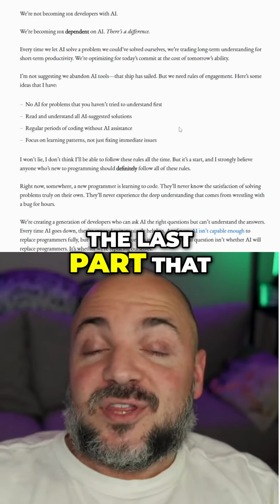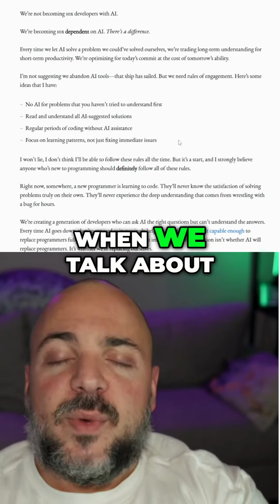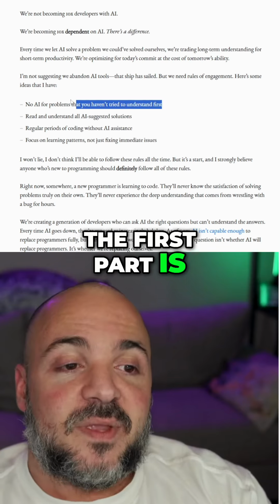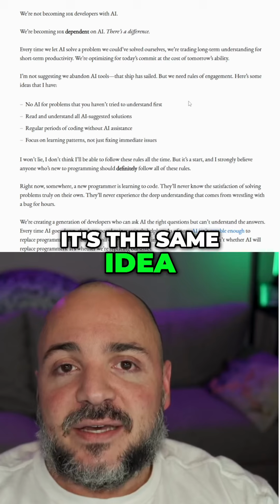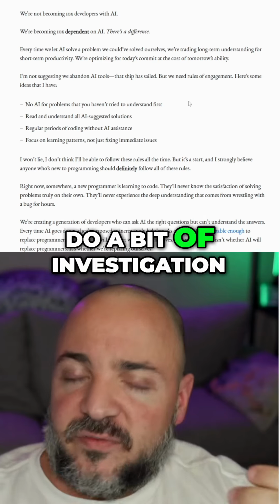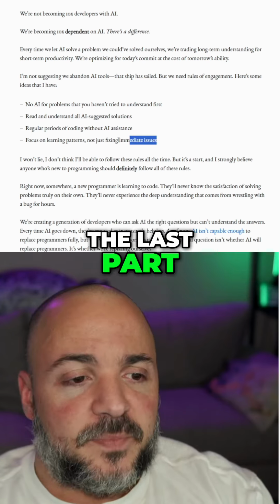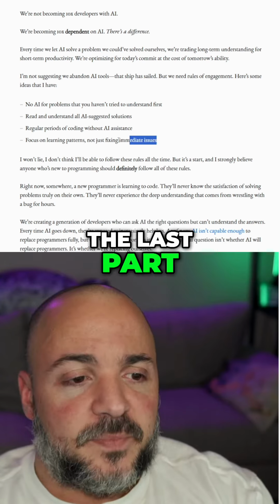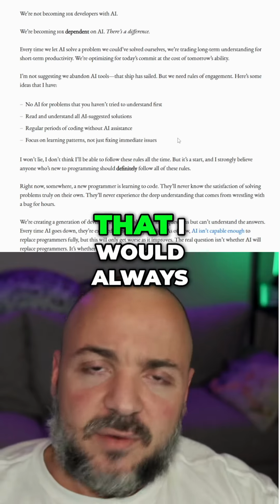Getting stuck is one of the best ways to learn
Getting stuck is one of the best ways to learn. Is AI wrecking that for us?

In this video, I review a software engineer's take on how they're trying to become less reliant on AI.

What's your take?